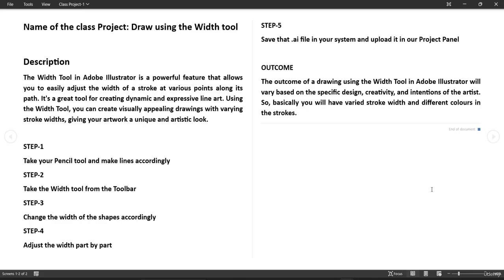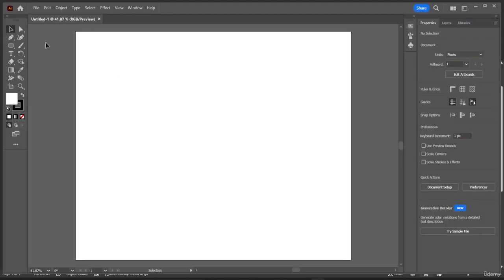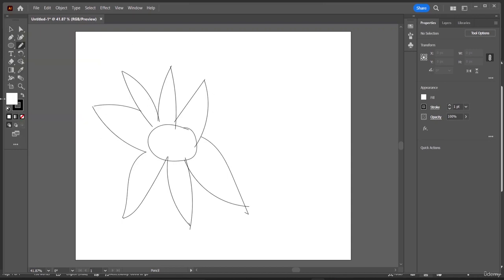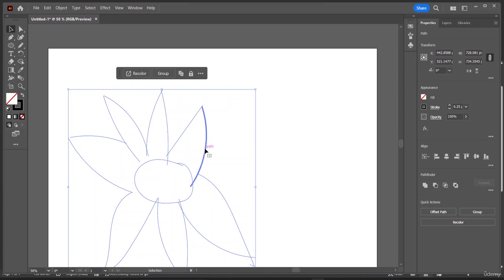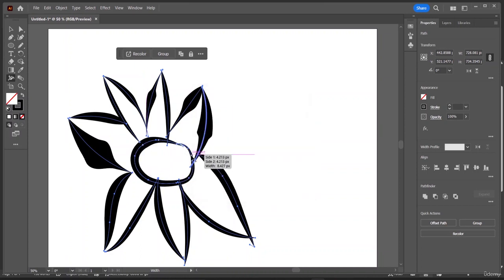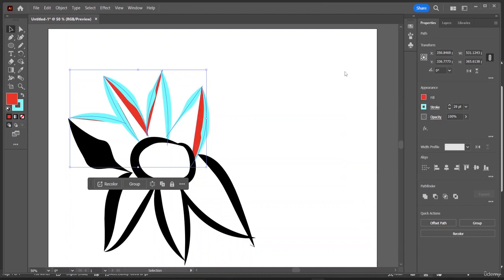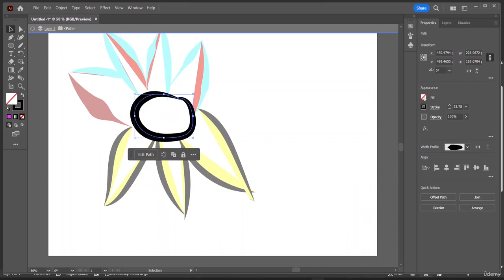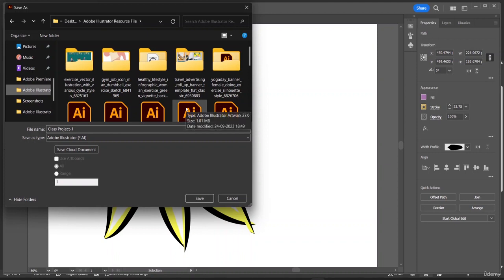Class Project - Drawing Using the Width tool in illustrator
The Width Tool in Adobe Illustrator allows users to dynamically adjust the width of strokes in artwork. By clicking and dragging along a stroke, you can easily create varied widths, adding depth and dimension to your designs. This tool is particularly useful for creating expressive and dynamic illustrations, allowing for intricate control over line weights and shapes.